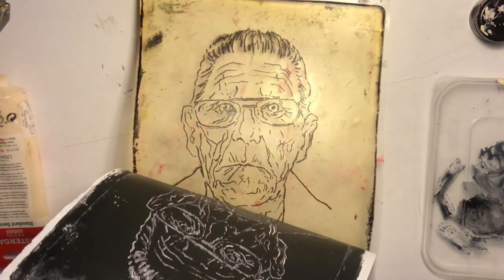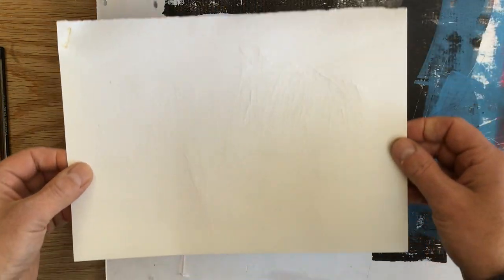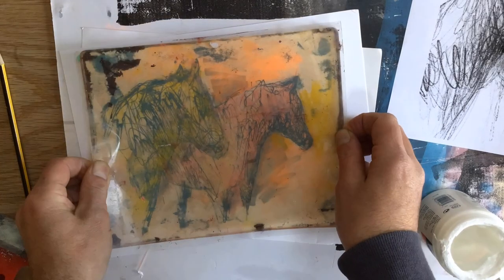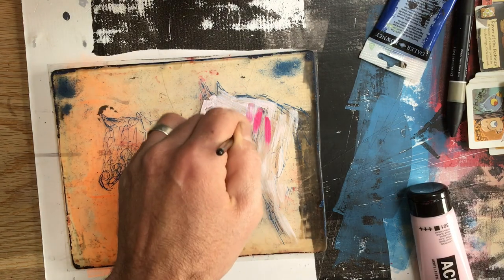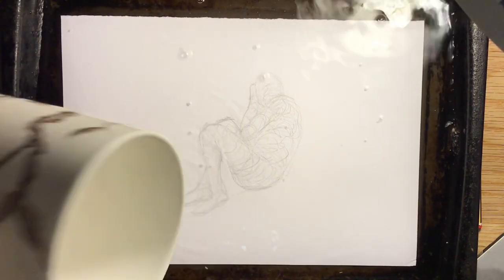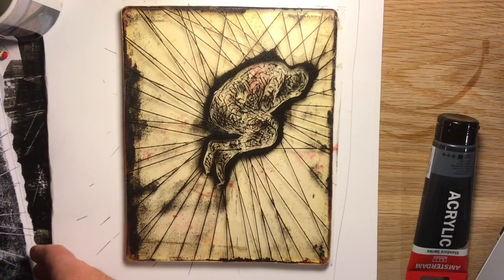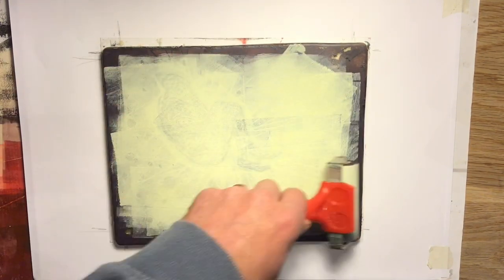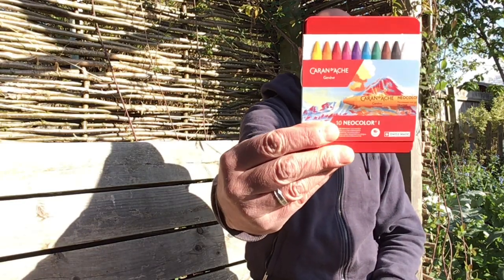Gel plate print - damp paper drawing emboss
Last emboss experiment (for now!) Expressive drawing transfer!!!   Donating will help me devote more time to art and sharing!